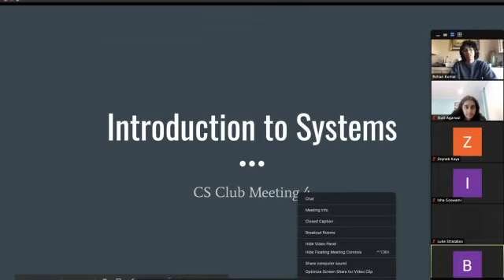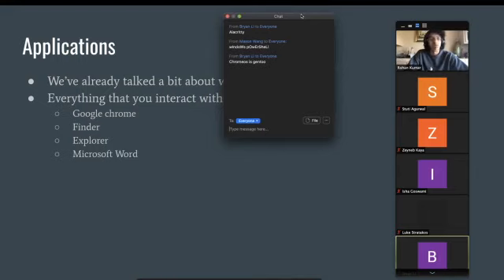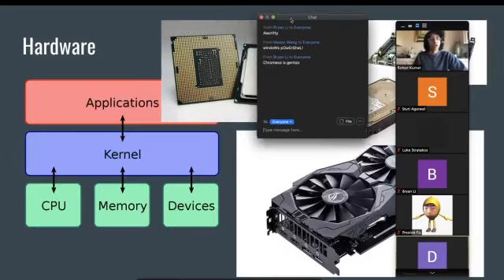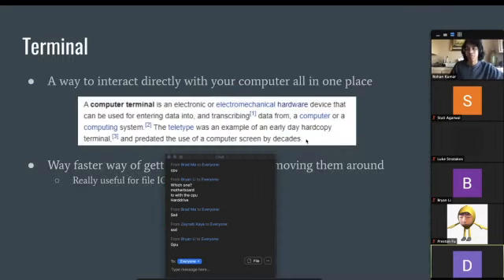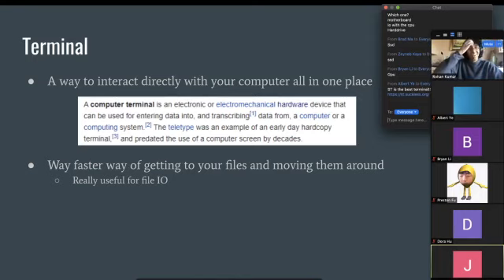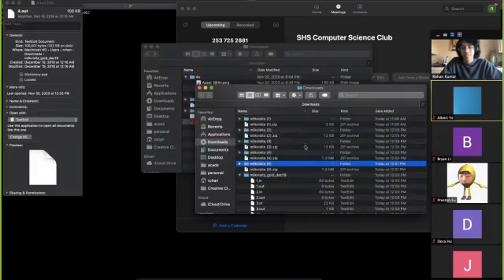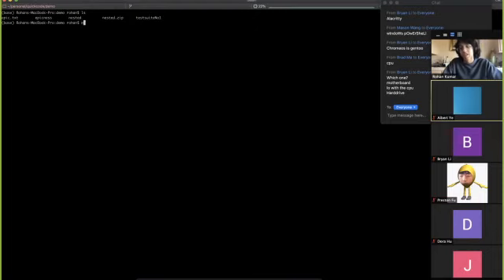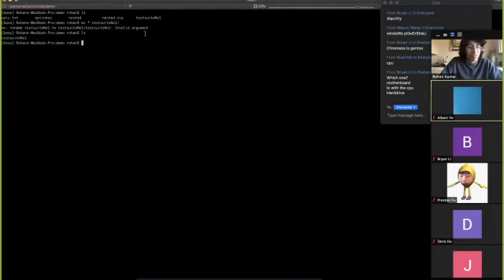13: Introduction to Systems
We went over the different components of a computer and how they come together to display your applications. We then went into a brief terminal tutorial.